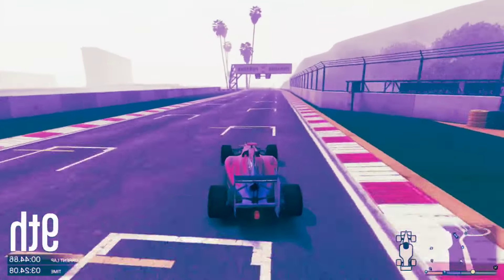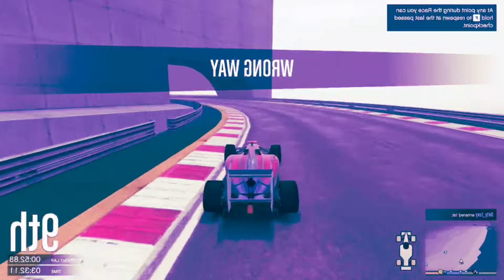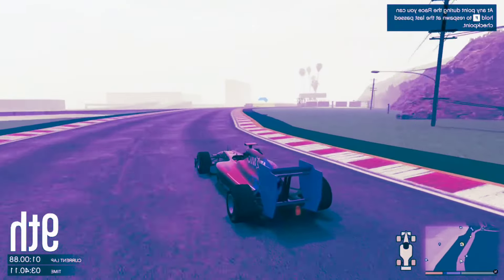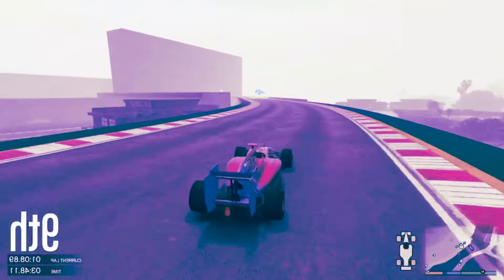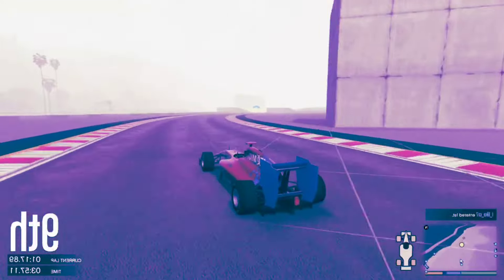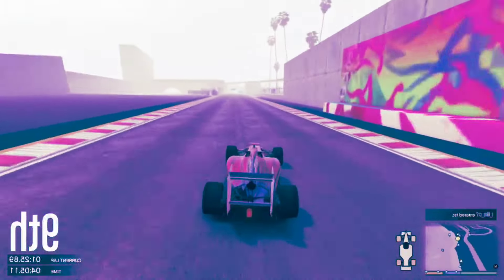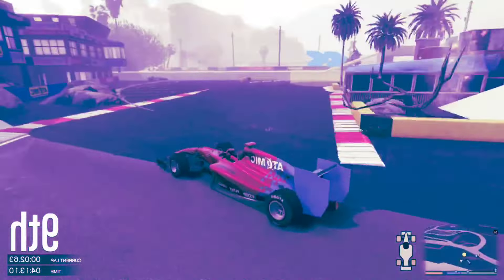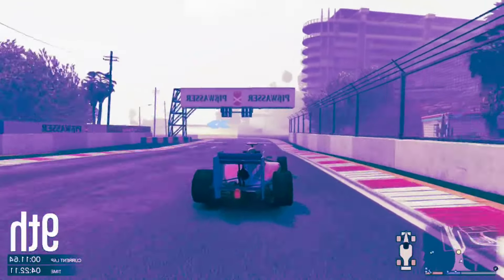What If Deku Had a Spider Quirk?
🌟 New Adventure Alert! 🌟

Story Title:- Something Spectacular
Crafted by:-  JustLow (🔗 FanFiction.net Profile)
📖 Summary:zuku Midoriya gets himself into some sticky situations that not even his newfound spider 'quirk' can always help him crawl out of. A SpiderDeku / Izuku Midoriya is Spider-Man fanfic. Cross-Posted to ArchiveOfOurOwn.

🎮 Behind the Scenes:
Experience the thrill with our exclusive gameplay in the background. Every move and strategy is my own creation, bringing the story to life in a uniquely immersive way.

✨ Why You Can't Miss This:

Uncover a fresh take on Izuku's powers.
Explore the depths of unseen realms and connections.
Engage with a story that blends the supernatural with heartfelt heroism.

Have a Great Day & Keep Dreaming! 😉❤️